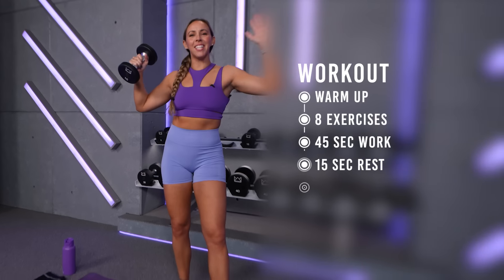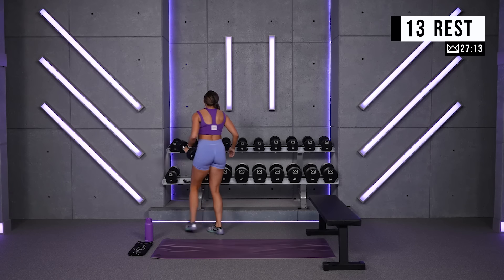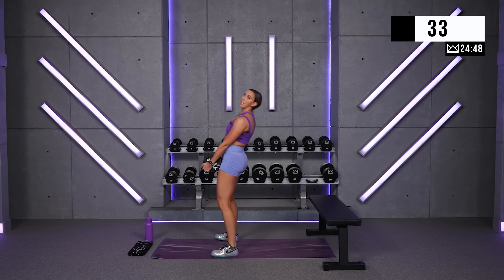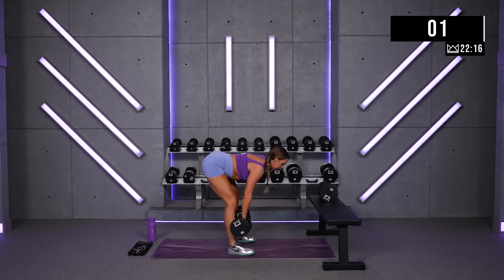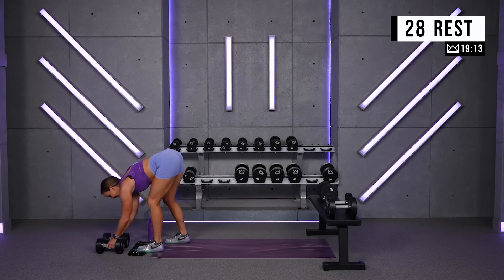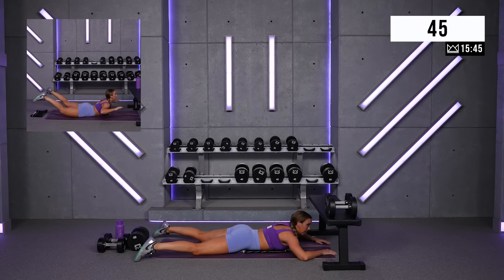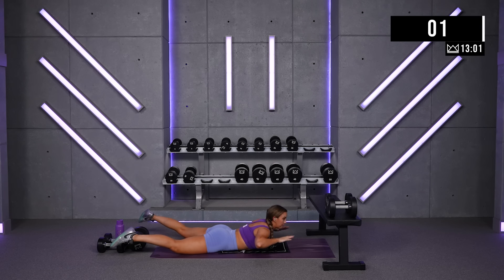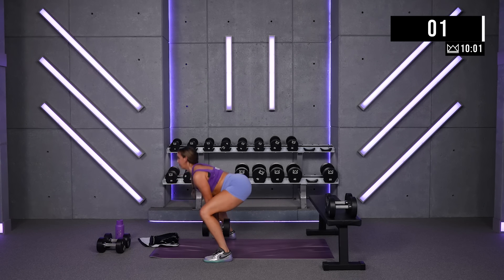30 Minute Legs & Glutes Strength | Back to Basics Workout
Let's take it back to the most effective lower body exercises in this workout! If you're ready to be challenged, grab your bench, water bottle, and heavy dumbbells to really push yourself and let's do it together!

In today’s workout we will work for 45 seconds for each exercise and we will complete three rounds of each exercise before moving to the next exercise. This workout is a great challenge for your lower body as we complete unilateral work in addition to our normal to leg exercises. This workout will challenge your quads, hamstrings, and glutes, just grab your dumbbells and be ready to push yourself!

The Exercises:
1. Goblet Squats
2. RDL
3. Reverse Lunges
4. Glute Bridges
5. Supermen
6. Sumo Squats
7. Forward Lunges
8. Squat Hold

Chapters:
0:00 - Intro
0:14 - Warm Up
2:14 - Goblet Squats
5:14 - RDL
8:14 - Reverse Lunges
11:30 - Glute Bridges
14:30 - Supermen
17:30 - Sumo Squats
20:45 - Forward Lunges
24:45  - Squat Hold
28:32 - Cool Down and Motivation